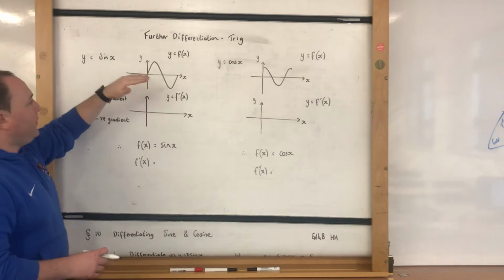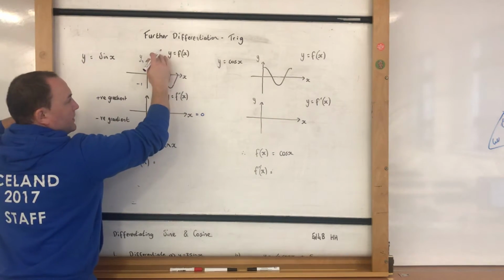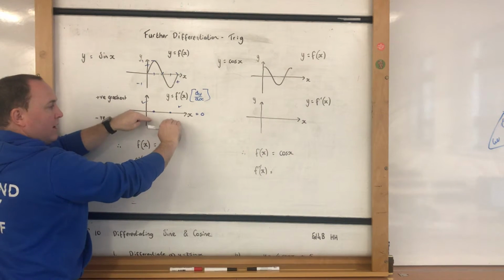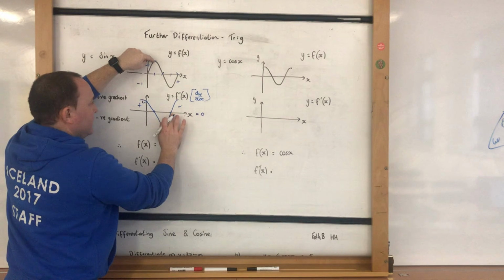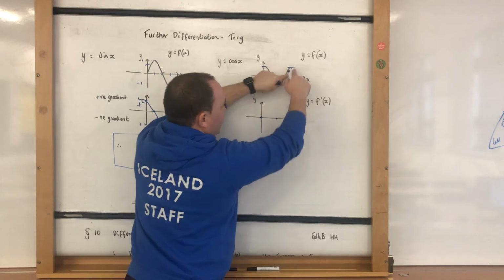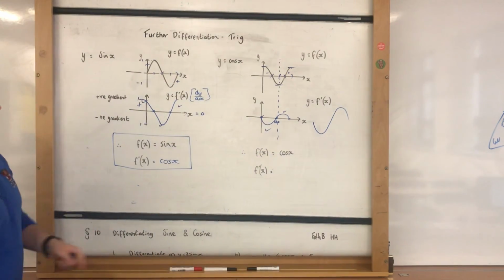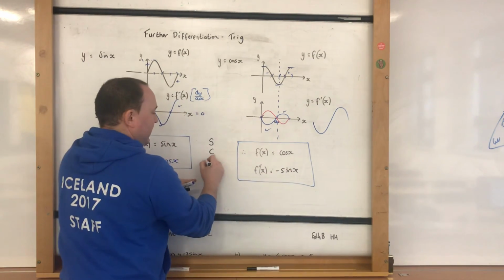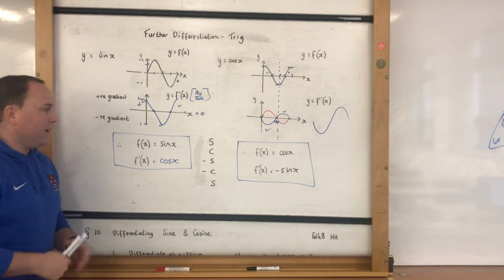Differentiating Sine and Cosine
Quick demo
Lockdown 2021